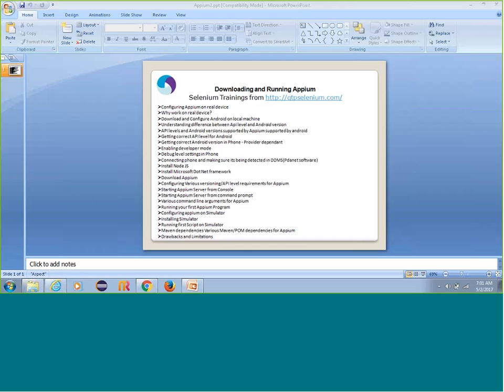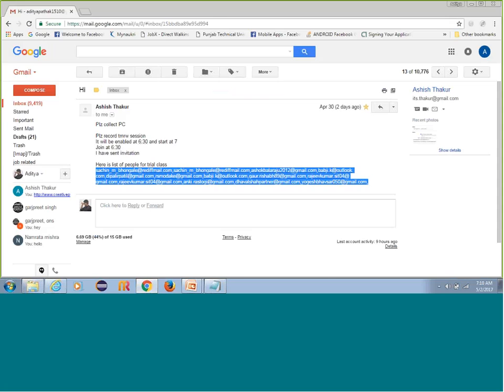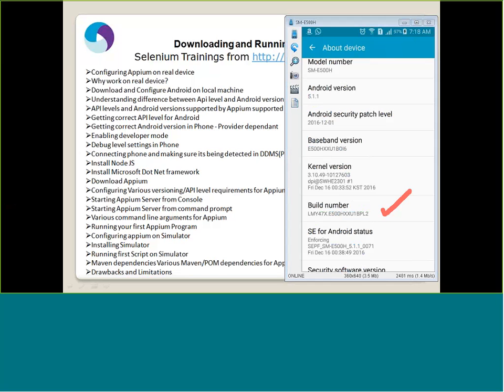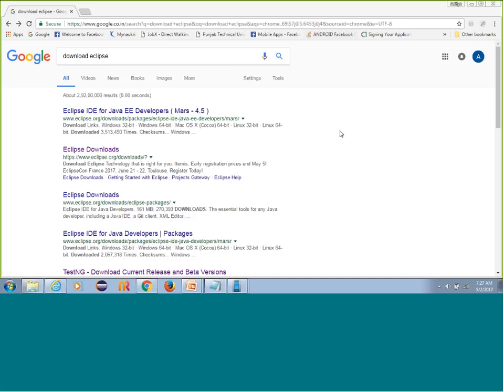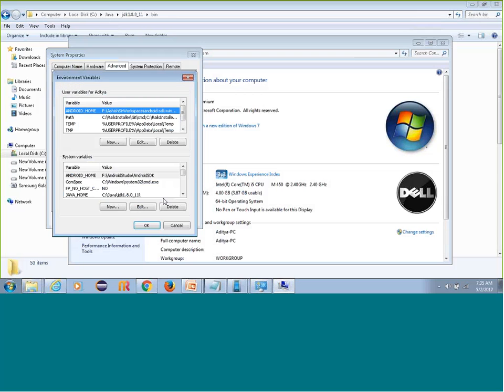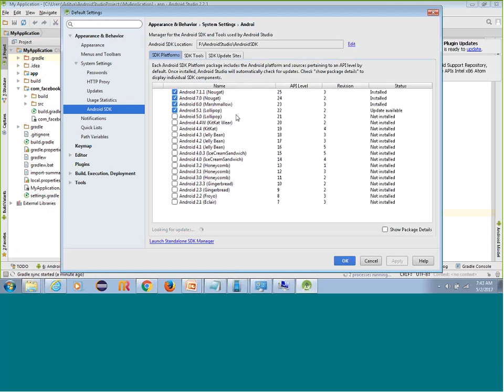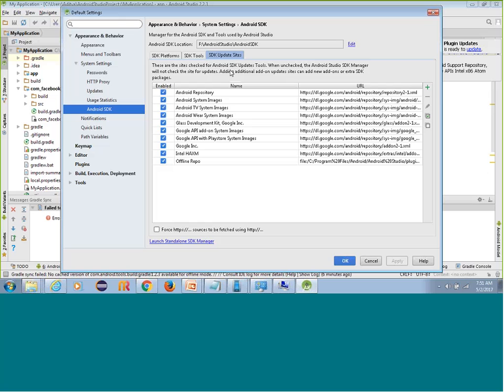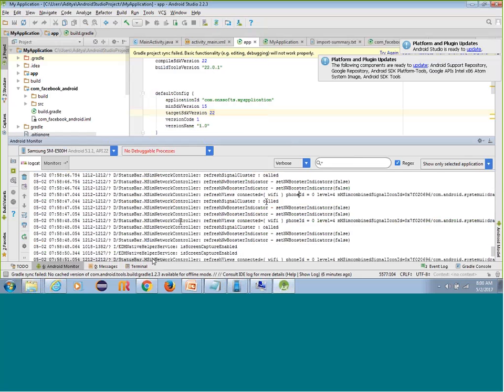Appium Training Day 2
And